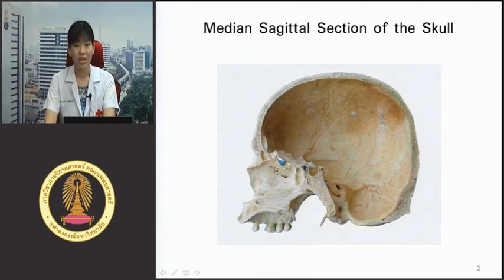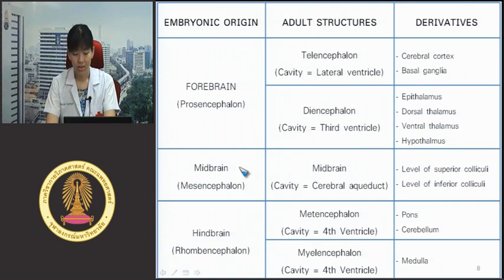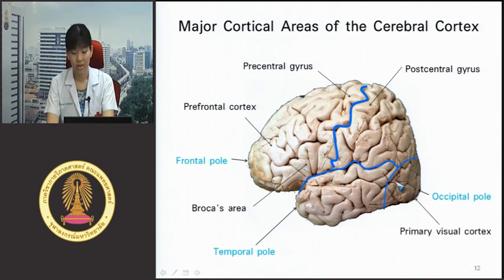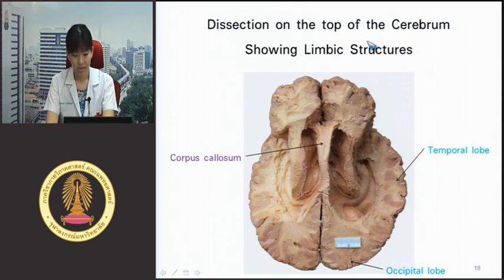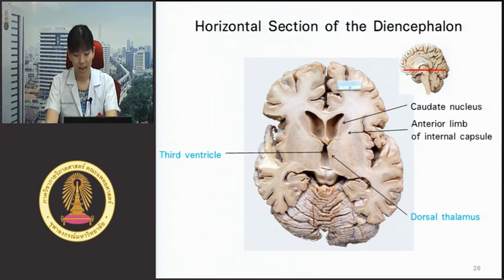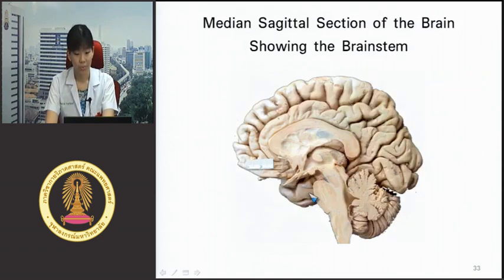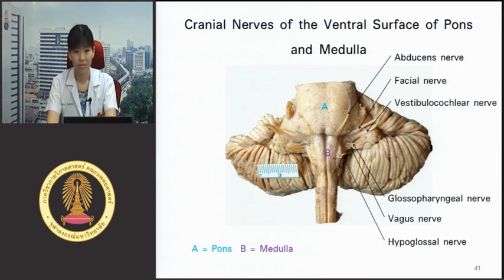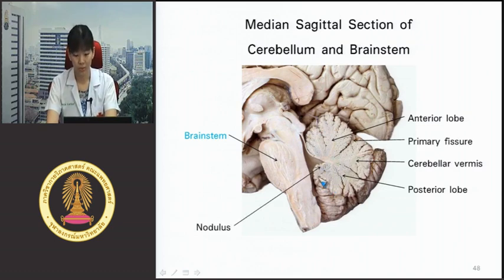Anatomy of the Brain (e-learning, English)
Produced by
Emeritus Professor Meechai Srisai M.D. Ph.D.
Assistant Professor Chatchanan Doungkamchan M.D. Ph.D.
Assistant Professor Tanat Tabtieang M.D. M.Sc. (HPE)
Weerachai Kongwan B.Sc.
Department of Anatomy, Faculty of Medicine, Chulalongkorn University

No part of this video may be reproduced, copied, adapted, or distributed in any form or by any means without prior written permission.